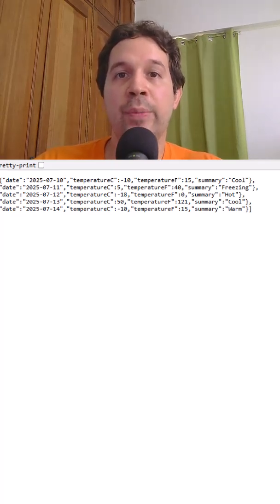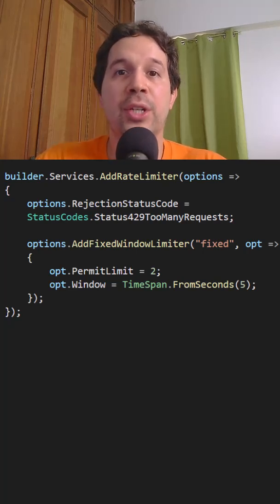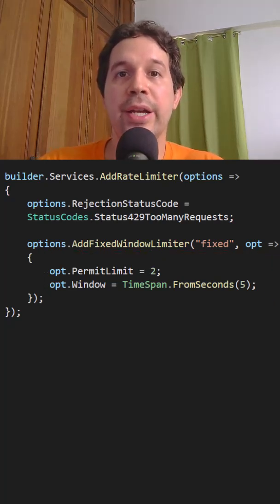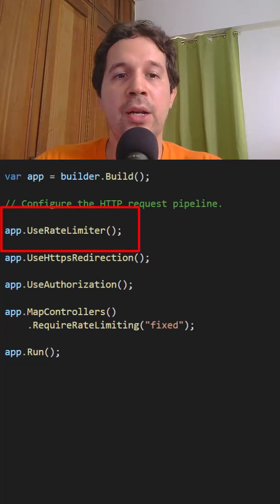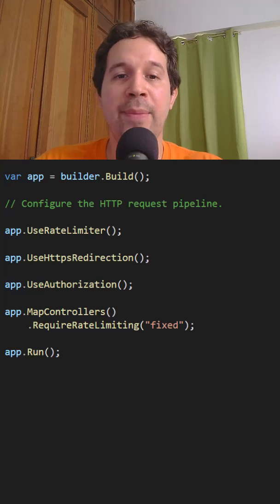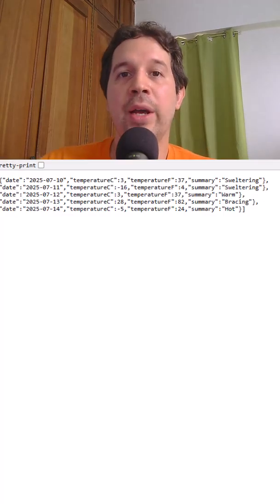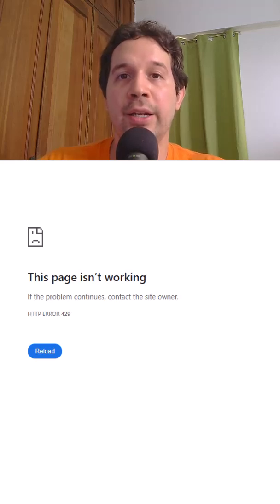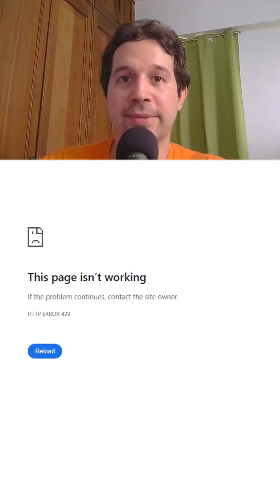How to limit requests per IP in ASP.NET Core?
Learn to build Web APIs:

➡️ Complete course on Minimal APIs with EF Core with a discount

Did you know you can protect your ASP.NET Core Web API from abuse and excessive traffic with Rate Limiting?

In this video, I show you how to use Microsoft.AspNetCore.RateLimiting to limit user requests in less than 90 seconds.

You'll learn:
✅ What rate limiting is and what it's used for
✅ How to configure it in Program.cs
✅ How to customize the rejection logic for excessive requests (we return a 429)

This is an essential tip if you're building public or private APIs with ASP.NET Core 💡

📌 Use .NET 7 or higher to access this functionality without installing additional libraries.